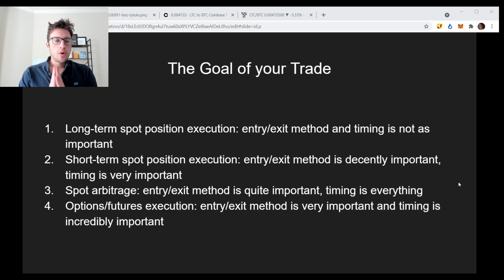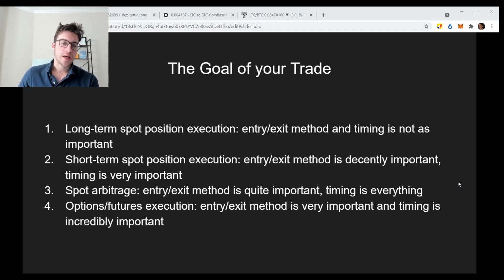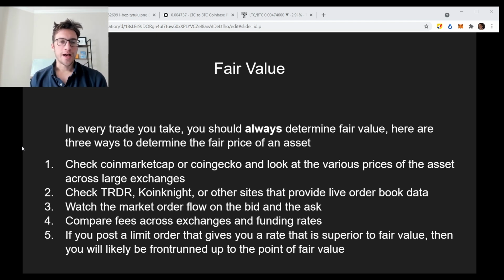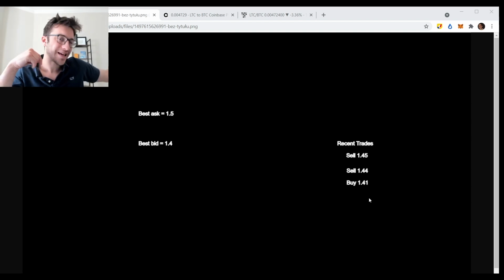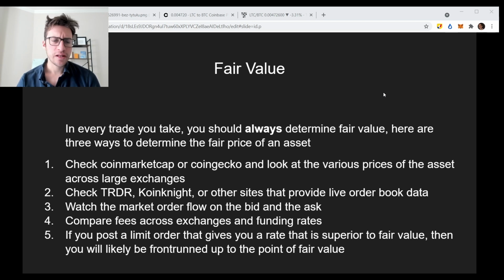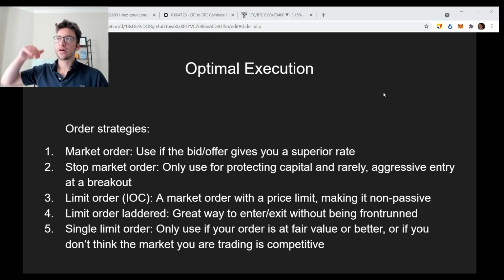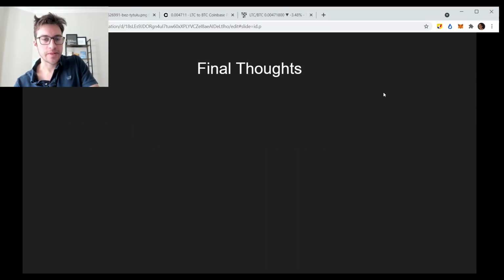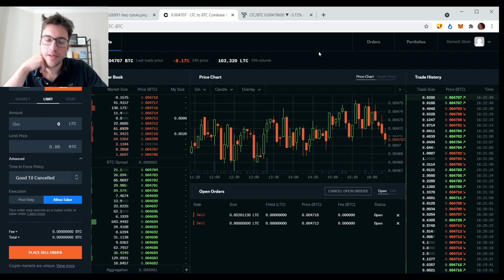Fair Value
Are you trading at optimal rates? After this video, you will be one step closer to doing so.